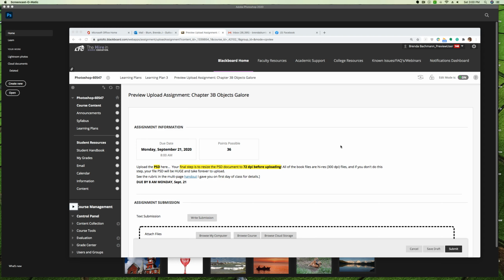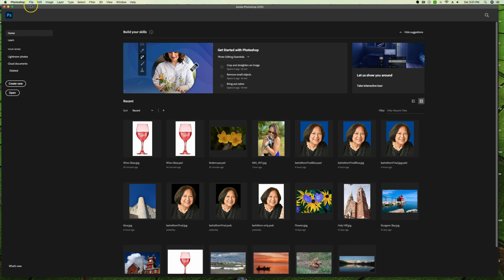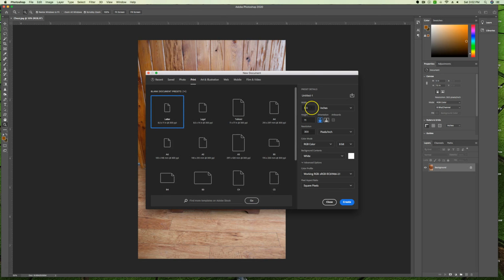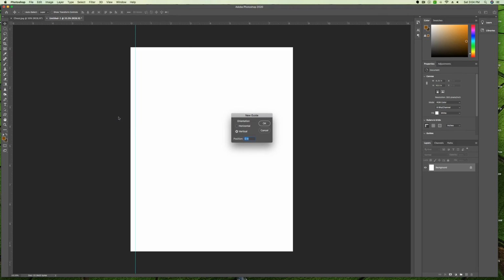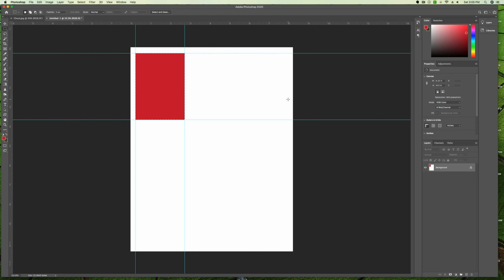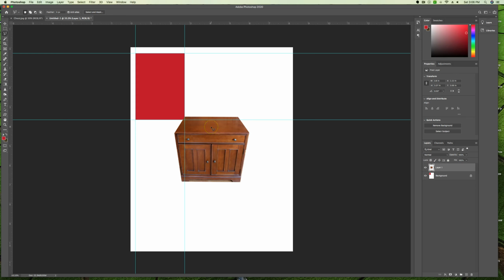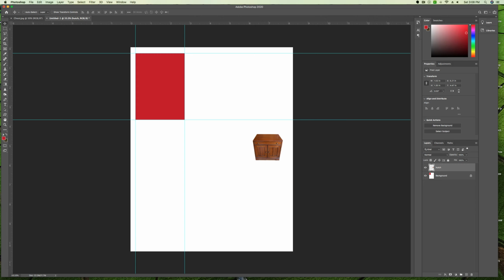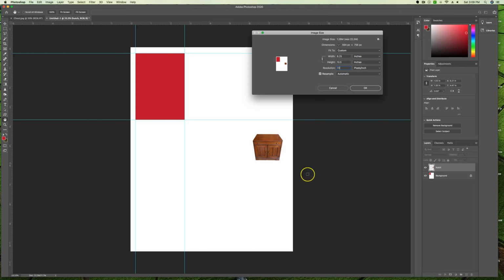Objects Galore Homework Explained